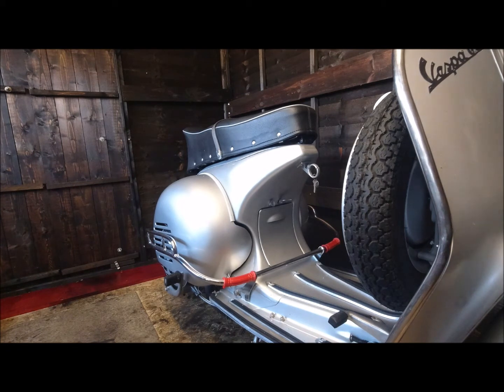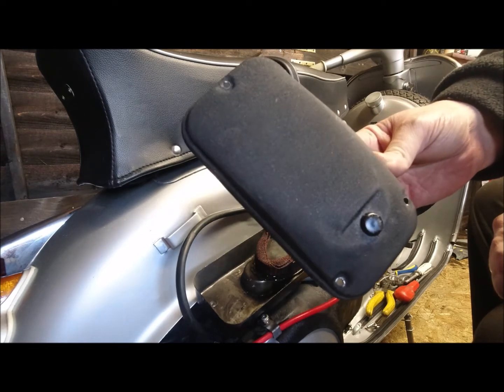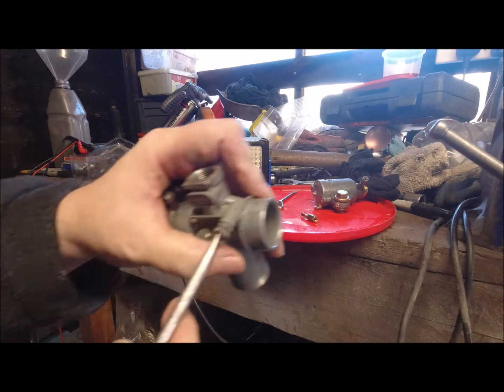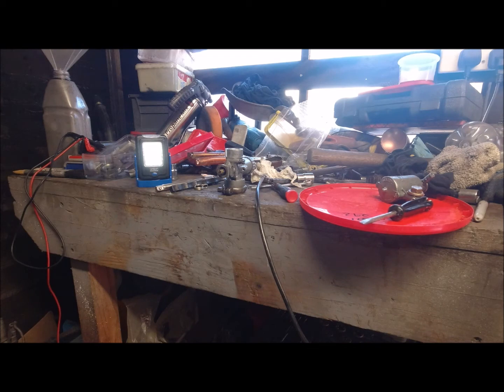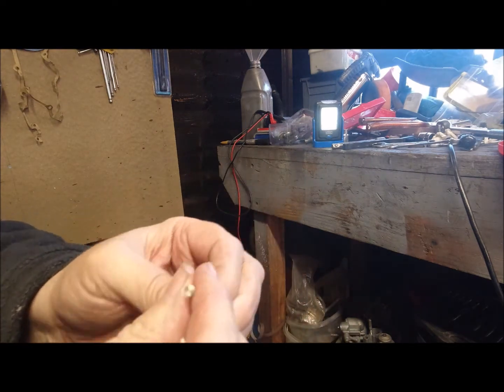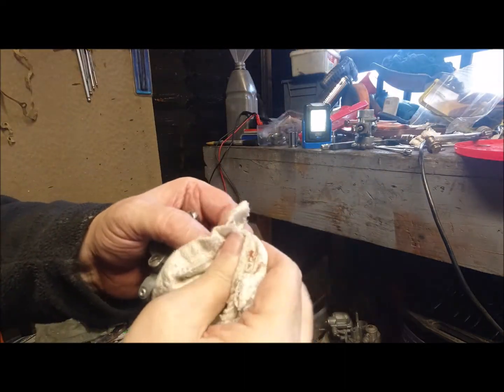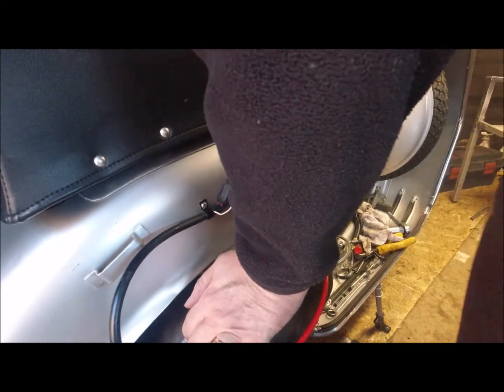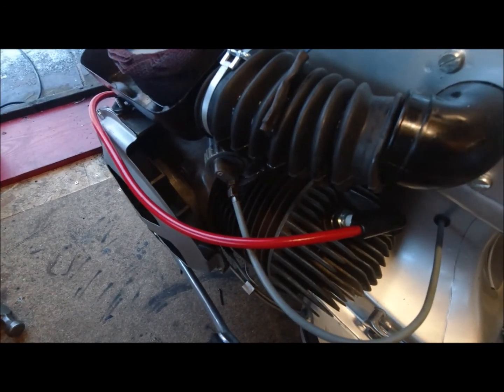Vespa GS working through issues PT1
Look before you leap is the theme of this video